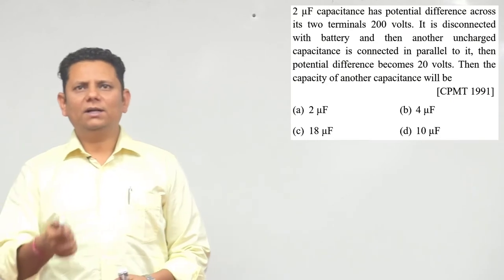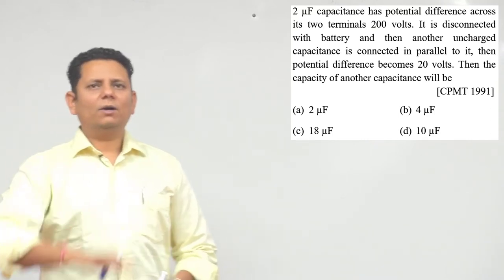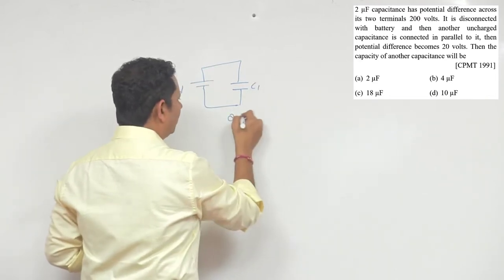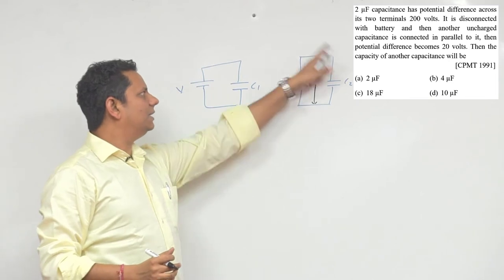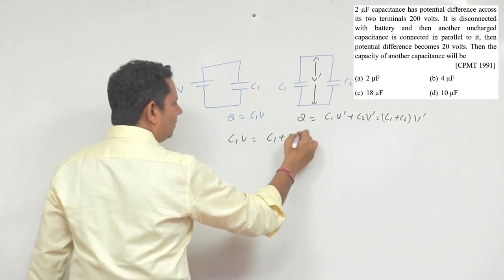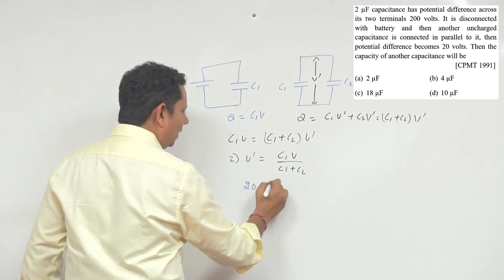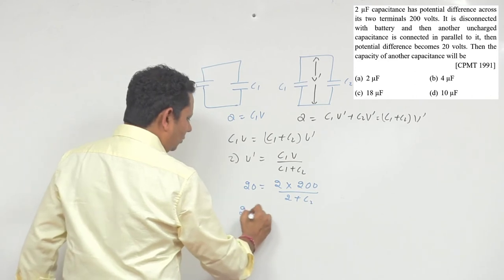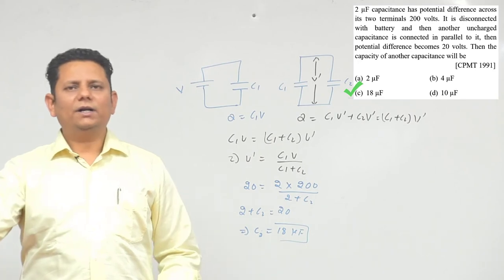2 µF capacitance has potential difference across its two terminals 200 volts. It is disconnected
2 µF capacitance has potential difference across its two terminals 200 volts. It is disconnected with battery and then another uncharged capacitance is connected in parallel to it, then p.d. becomes 20 volts. Then the capacity of another capacitance will be